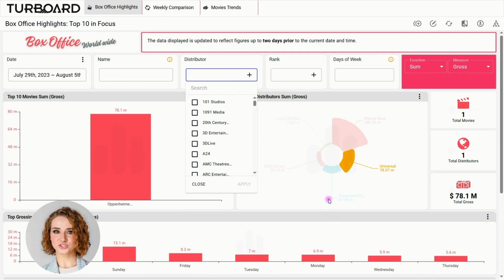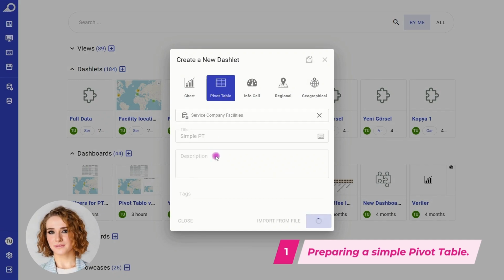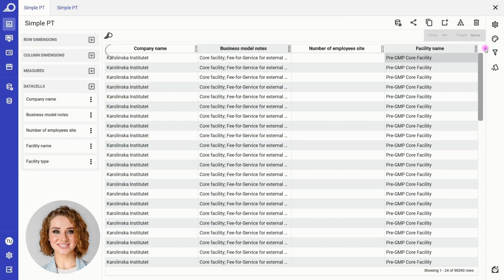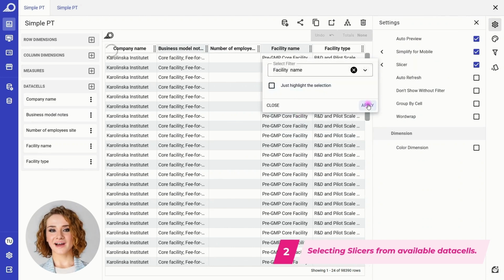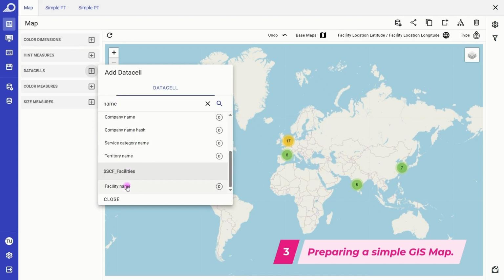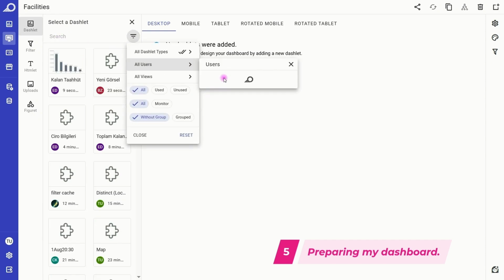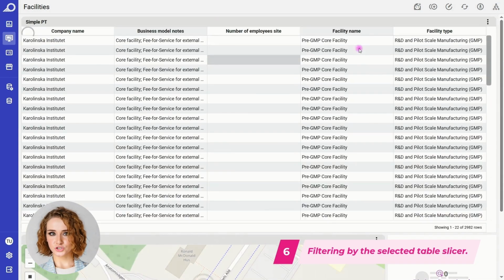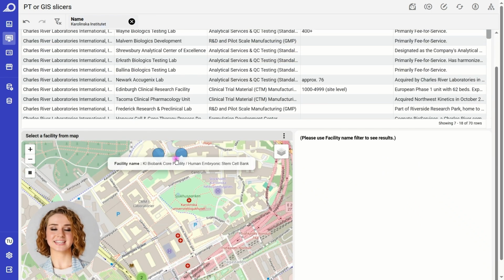Use Simple Tables & GIS Maps as Dashboard Filters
Discover how to use TURBOARD's enhanced Slicer feature to transform your simple Pivot Tables and GIS Maps into powerful, interactive control panels. This tutorial shows you how to enable dashboard-wide filtering using any datacell, giving you more speed and flexibility to explore your data.